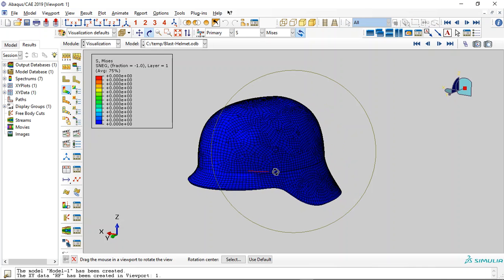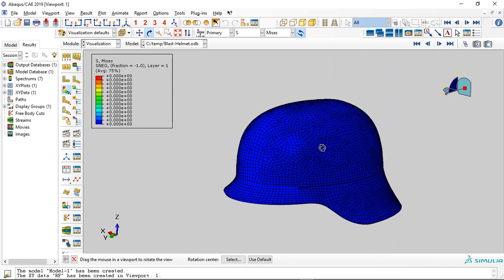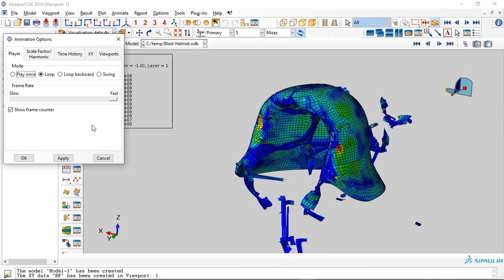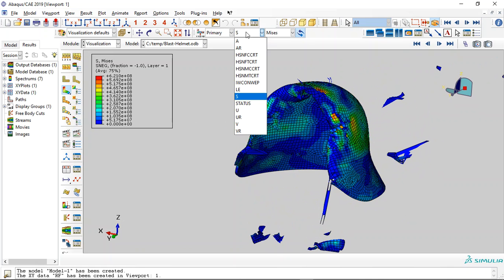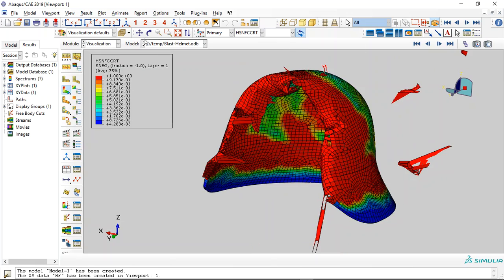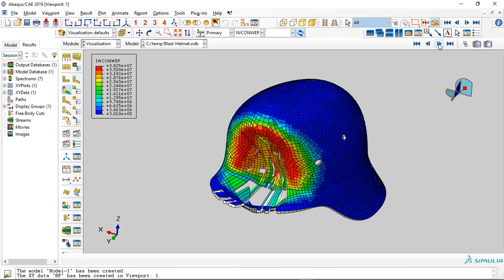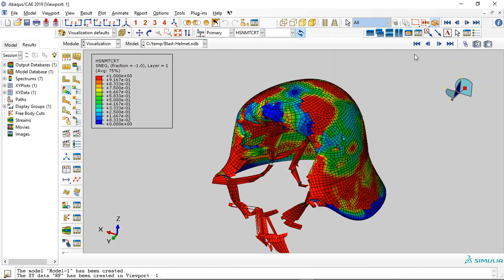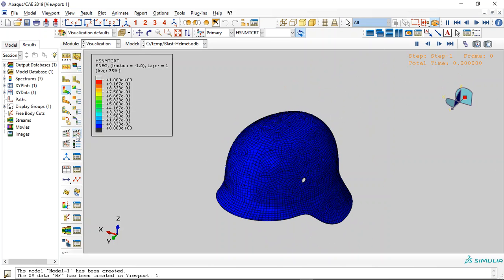Damage and failure investigation of the CFRP composite military helmet under close blast explosion